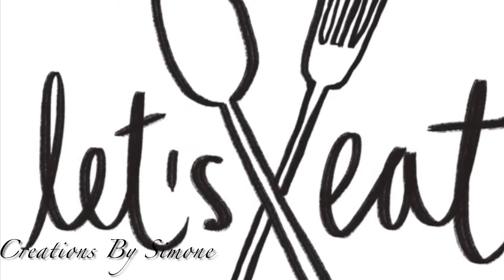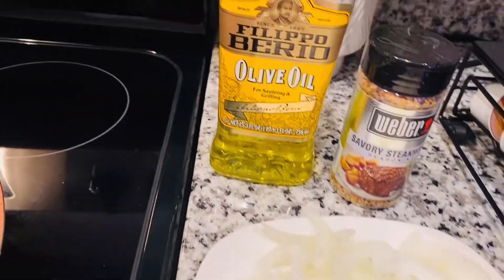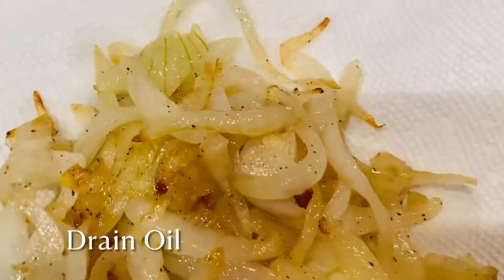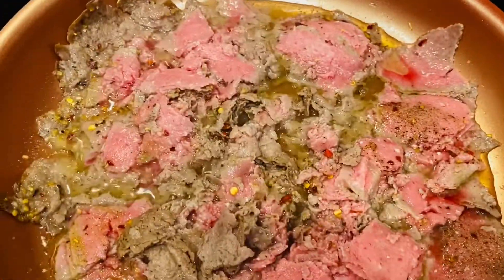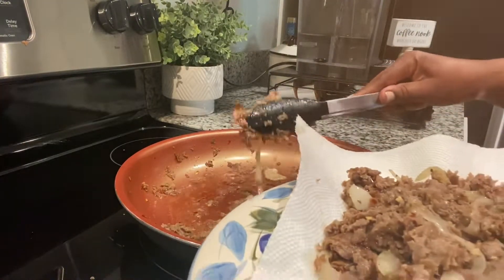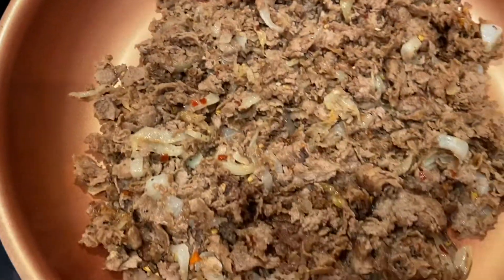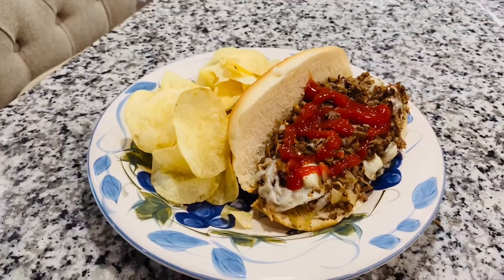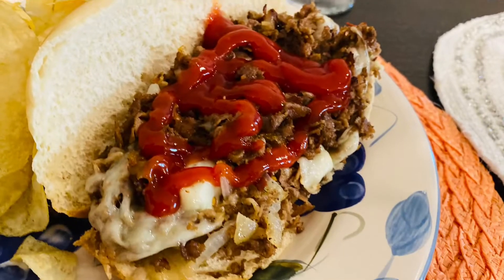BEST DARN PHILLY CHEESESTEAK EVER!!!!! 🥩 WHAT’S YOUR FAVORITE DISH?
I hope you’re ready to eat and I hope you’re ready to cook because today we are going to visit the city of brotherly love and showcase the favorite dish in Philly!! Let’s do this￼🥩🥩 ￼

Thank you￼ For stopping by to check out this awesome collaboration hosted by two lovely ladies Ana and Penny along with your beautiful Co Host Miss Lisa Lisa and me Simone🥰🥰 ￼

I will￼ have the host and cohost information down below please make sure you go check them out and check out their awesome cooking skills to get some great tips!!! See you￼ in the kitchen⏲👩🏽‍🍳￼

Host
👩🏽‍🍳Ana

Hi my name is Simone🥰 and I would like to welcome you to my channel. I love to create beauty one creation at a time on my channel. I absolutely  love weddings, and I love tablescape decor.
You could have stopped by any channel today, but you decided to stop by my channel to check me out and for that I say THANK YOU!

CHRISTIAN SINGLES STARTING OVER AGAIN AFTER THE AGE OF 50+ (Facebook )

Creations By Simone (Facebook)

IDO Elegance on IG

 COLLABORATIONS, ADVERTISING, WEDDING PLANNING AND OR EVENT PLANNING IN THE MD, PA

I LOVE LOVE DOING WEDDING COLLABS if you would like to do a collaborate with me please reach out. I would love to collab with you .
DIY or Tablescapes as well!!

If you are interested in any of the wedding creations OR diy items please reach out for pricing details

$Creationsbysimone.